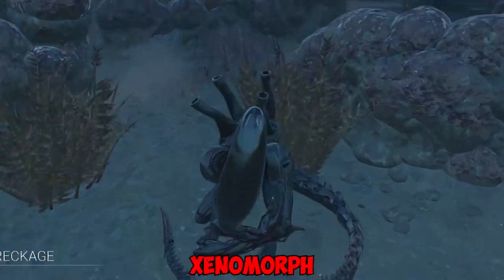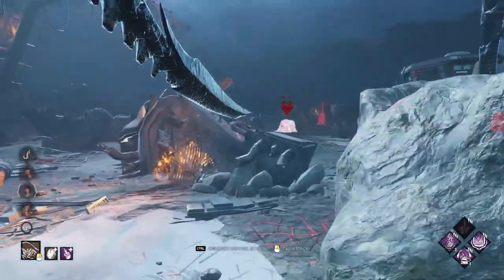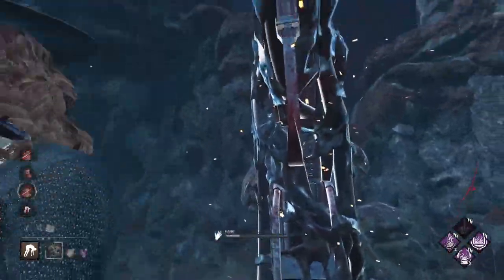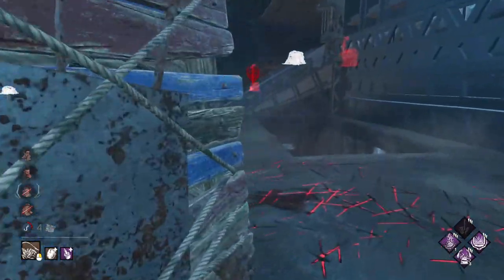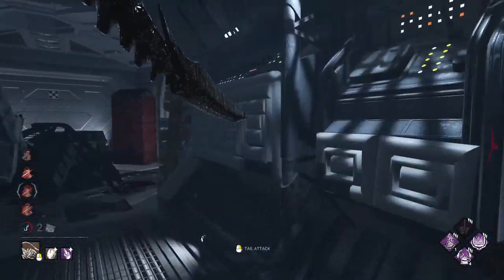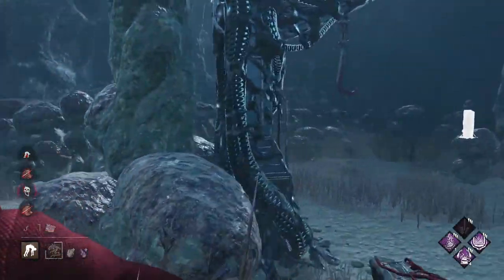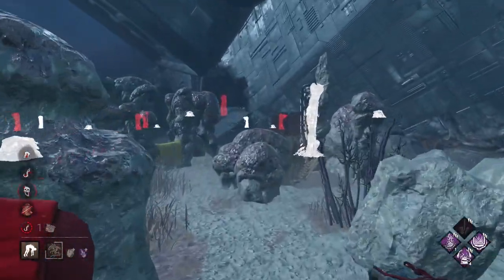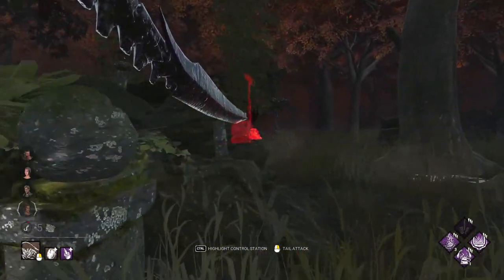5 TIPS AND TRICKS FOR XENOMORPH - Dead By Daylight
How To Play XENOMORPH in Dead By Daylight! (5 TIPS AND TRICKS)

CONTENTS:
00:00 - Intro
00:27 - Map Pressure
02:30 - Tail Attack
05:07 - Tunnel Cues
06:52 - Endgame Patrolling
08:07 - Turrets
09:53 - Conclusion

I'm live on Twitch most days!

If you read this you'll CJ Tech the next killer you see yayayayay